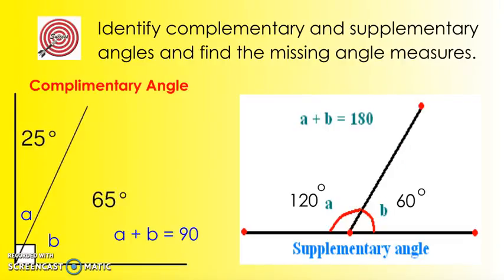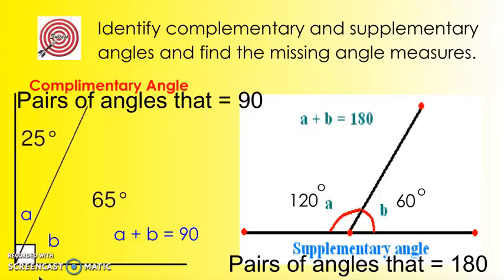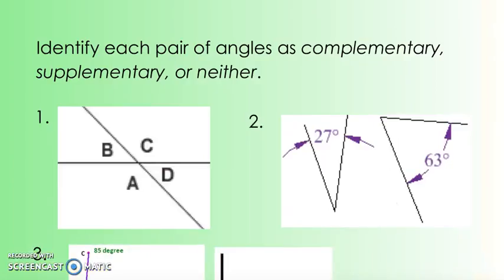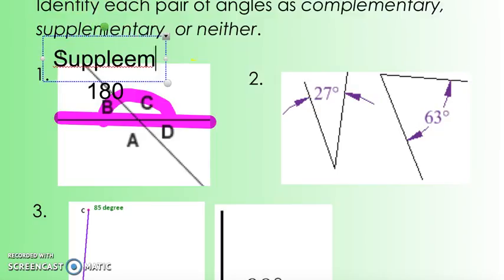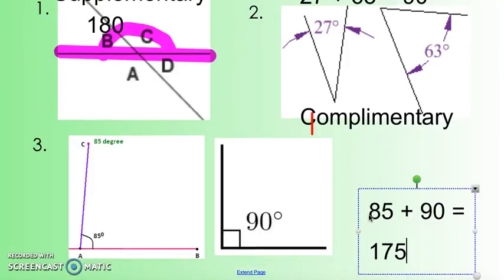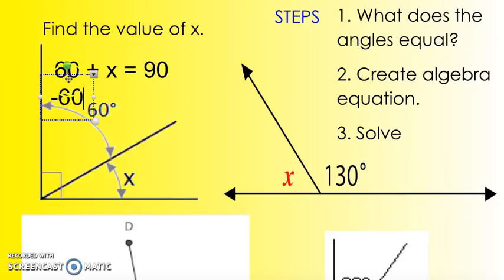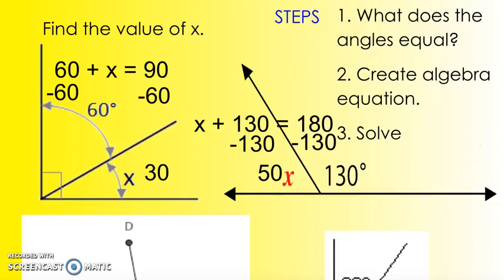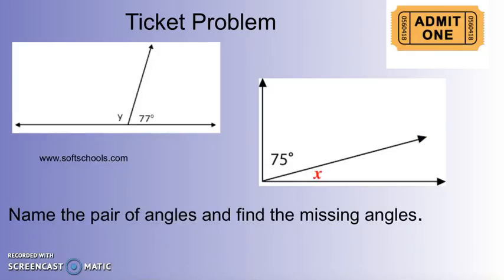Complementary and Supplementary Angles